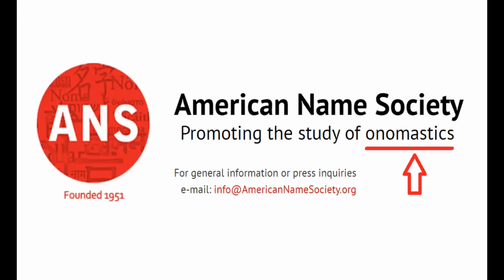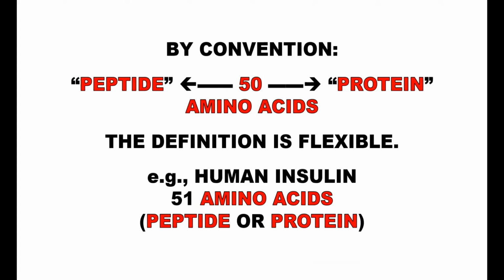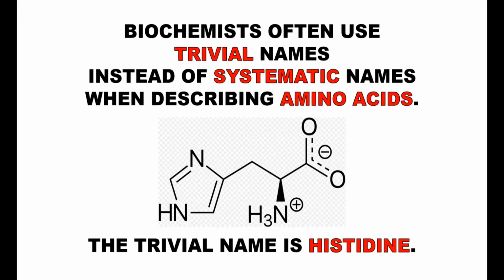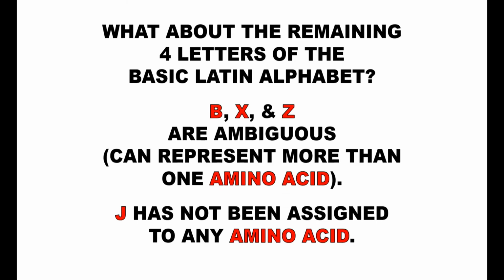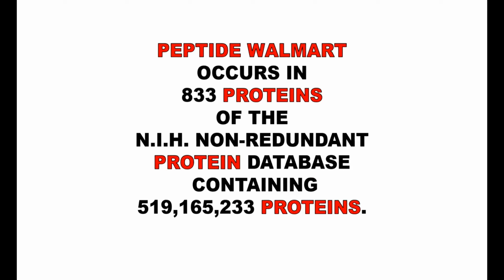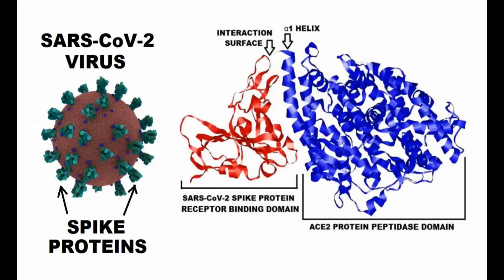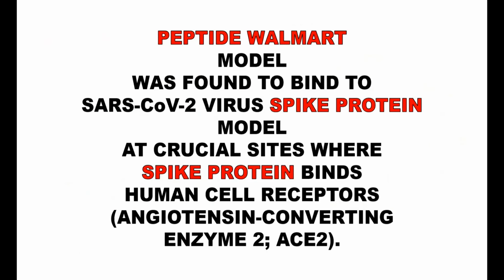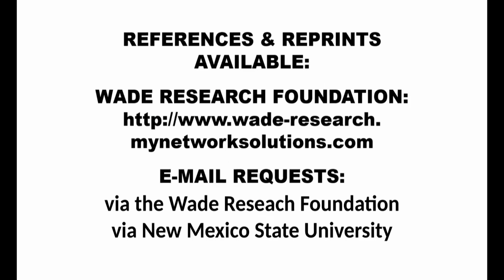Names as a Source of Novel Peptides by David Wade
ANS 2023, January 22, 2023

"Names as a Source of Novel Peptides" by David Wade (Wade Research Foundation, Princeton, NJ, USA)

One definition of onomastics is that it is the study of the origin, history, and use of proper names. The latter part of this definition (“use of proper names”) has now been expanded to develop a new branch of onomastics; one that includes the physical sciences. It uses a chemical nomenclature system, the International Union of Pure and Applied Chemistry-International Union of Biochemistry and Molecular Biology, Joint Commission on Biochemical Nomenclature (IUPAC-IUBMB, JCBN) single letter symbols for the names of amino acids, to design biochemicals, called peptides, based on the letter sequences in names. Amino acids are the monomeric building blocks of polymers, called peptides and proteins. The IUPAC-IUBMB, JCBN nomenclature system uses the 26 letters of the ISO basic Latin alphabet to represent the names of amino acids that are commonly found in peptides and proteins. This nomenclature has been in use by the worldwide chemical community for nearly 60 years and is the basis for storing the amino acid sequences of 508,991,428 proteins in the computer databases of the US National Center for Biotechnology Information.

Names composed of letters of the ISO basic Latin alphabet (i.e., IUPAC-IUBMB, JCBN symbols) can be used to design peptides that can then be chemically synthesized and tested for various properties. This procedure was used for both personal and company names, and the resulting name peptides were found to exhibit anticancer and antimicrobial properties (Wade, et al., 2004; Wade and Lea, 2015) and metal binding properties (Kołkowska, et al., 2016).

DAVID WADE, Ph.D., is a biochemist and director of the Wade Research Foundation. Wade has been involved in peptide and protein research for 34 years, including postdoctoral work for two Nobel Laureates in Chemistry. He invented the name-to-peptide method in 2003.